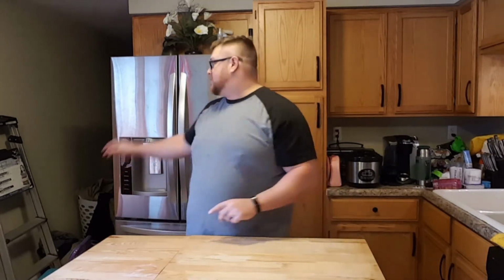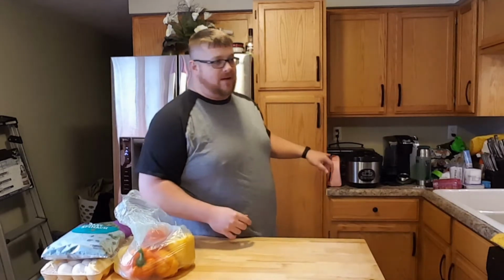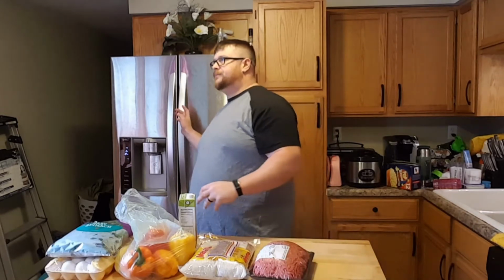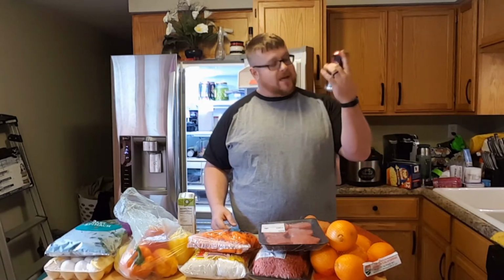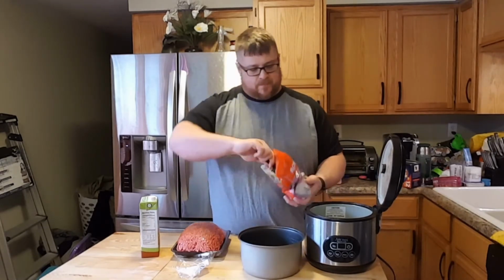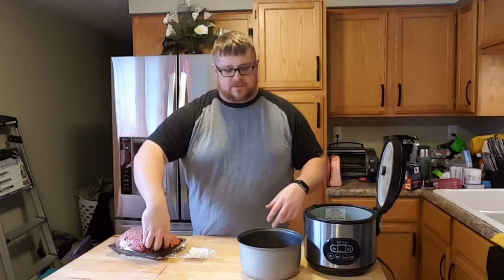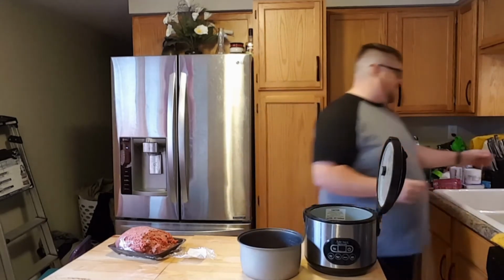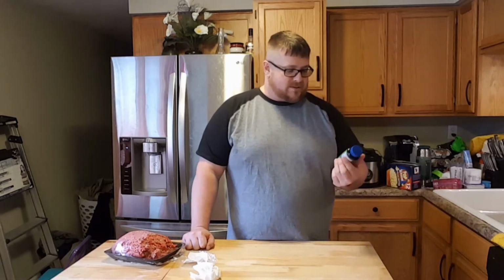Vertical Diet Grocery Haul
Other things I didn't mention are 100% pure cranberry juice not from concentrate and sea salt that is iodized.